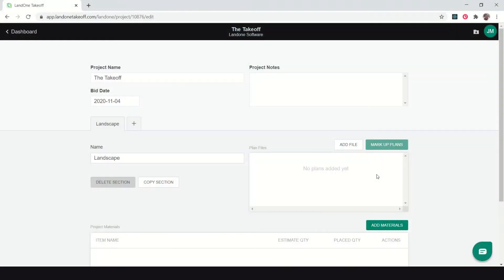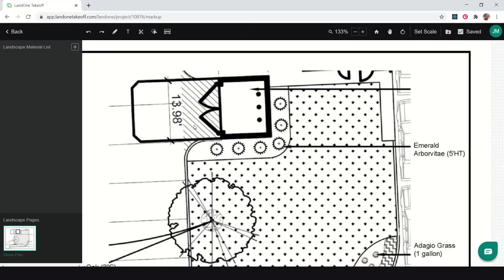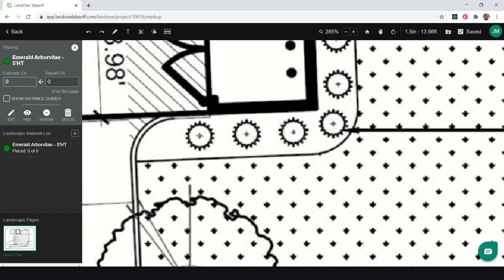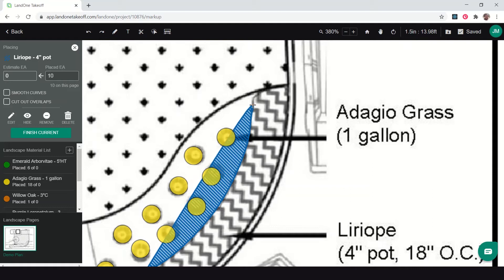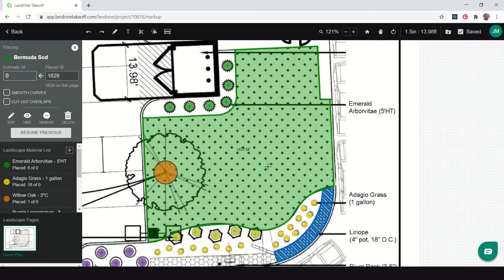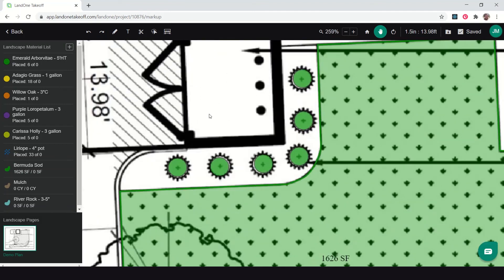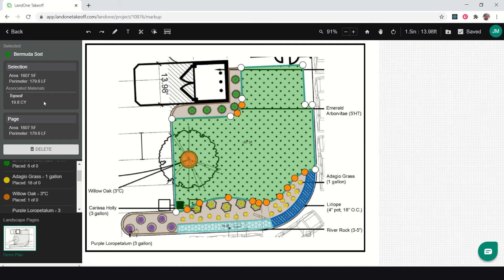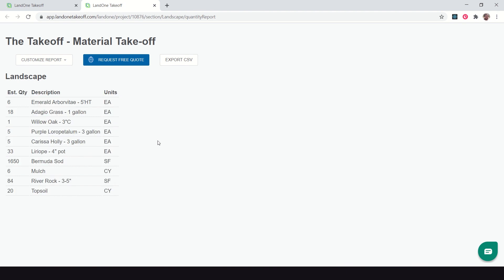How to Do a Landscape Construction Takeoff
Landscapers love LandOne's easy to use landscape takeoff software. Watch this short video to get an overview of our basic features and learn a simple process for doing a landscape construction takeoff.